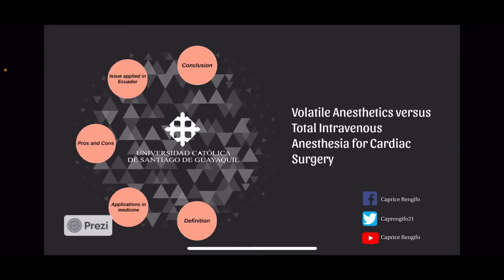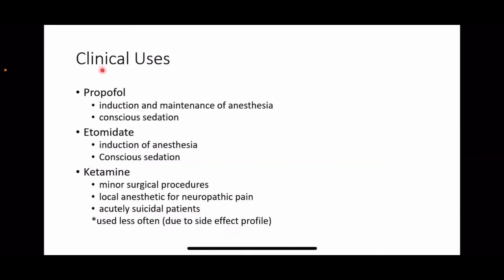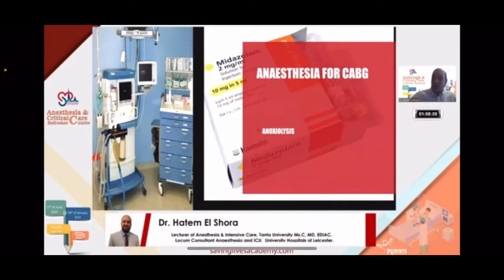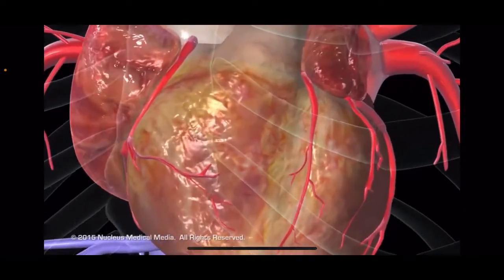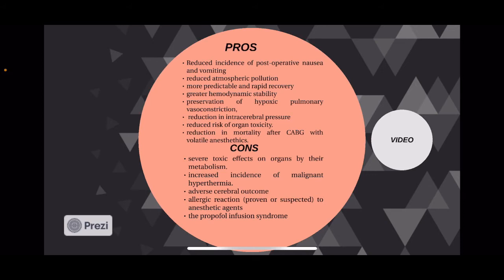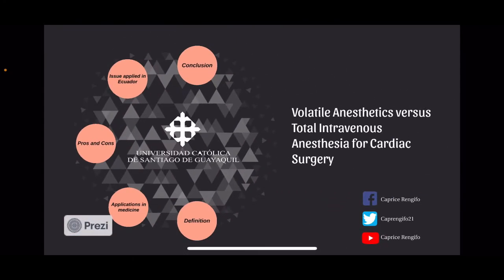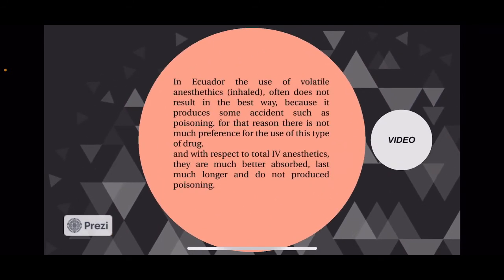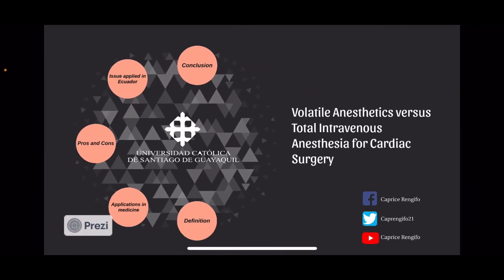Volatile anesthethics versus total intravenous anesthesia for cardiac surgery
Medical English course “C”
Mr. John Moscoso